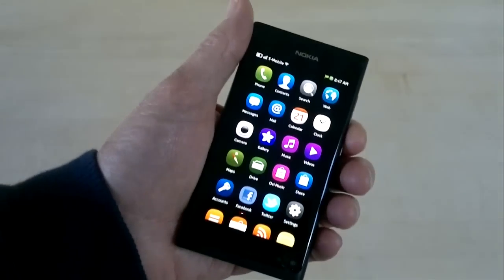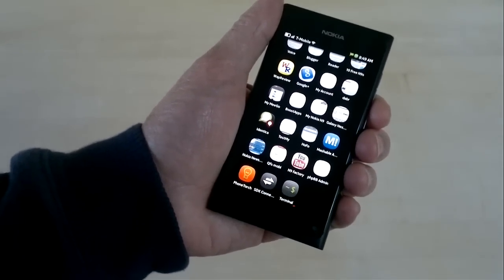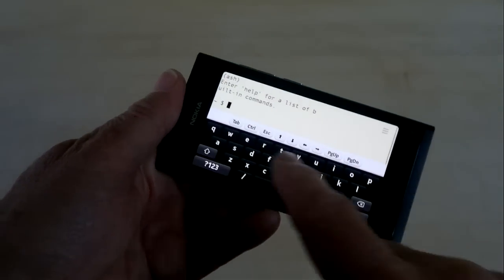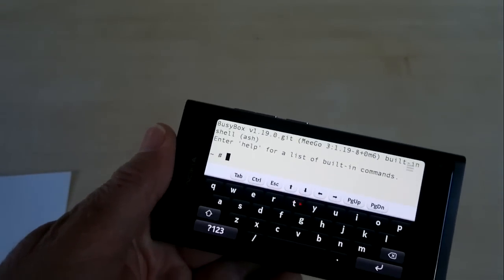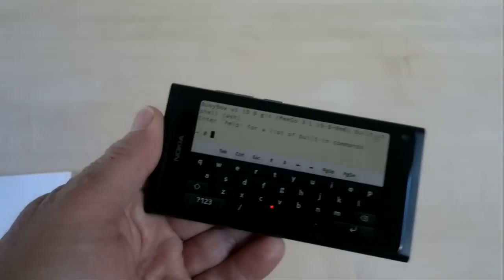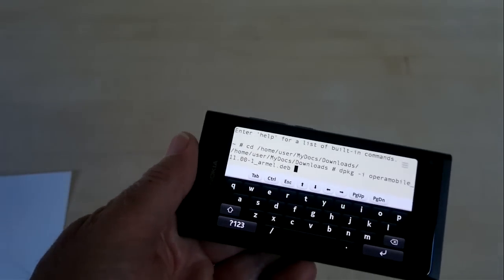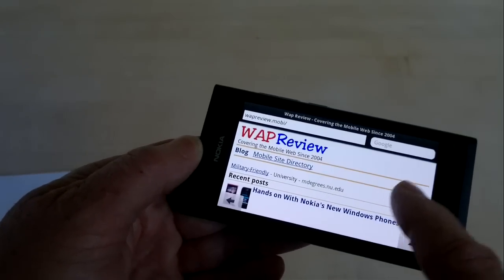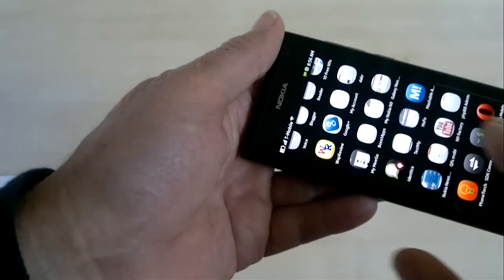How To Enable Developer Mode, Become Root and Install Opera Mobile 11 on the Nokia N9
for download links and writen instructions.